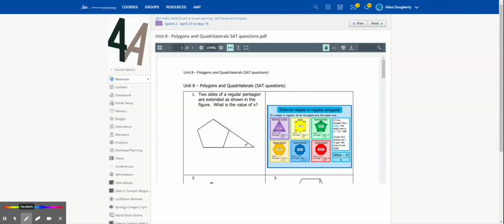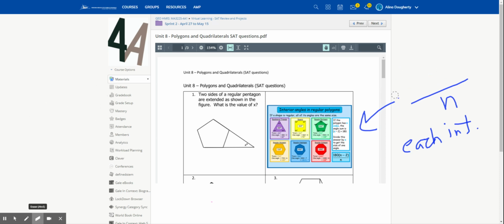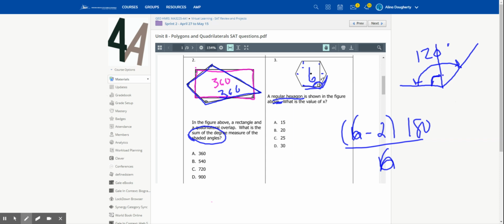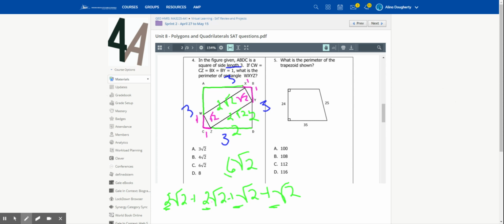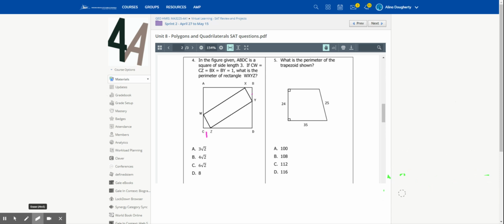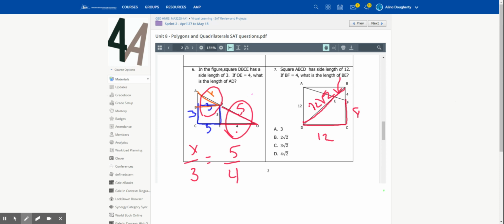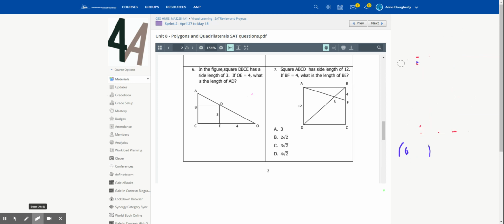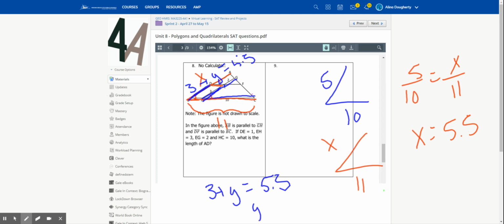Unit 8 Polygons and Quadrilaterals SAT questions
Polygons and Quadrilaterals.  Find each interior angle of polygons, practice composite shapes, divide right trapezoids into rectangles and right triangles, use Pythagorean Theorem and Special Right Triangle ratios along with similar figures.